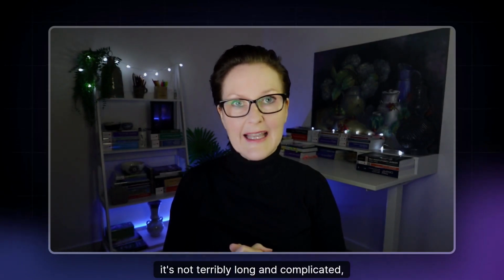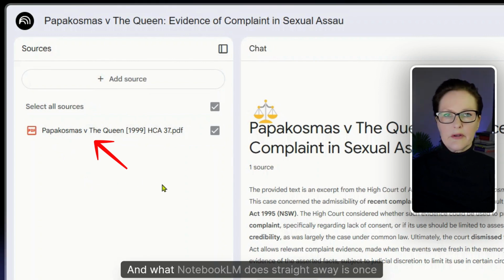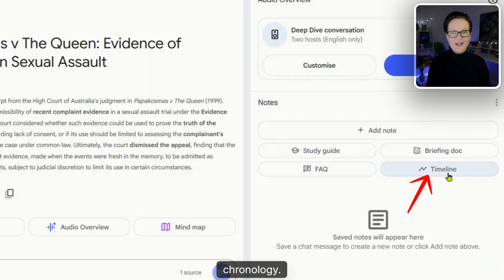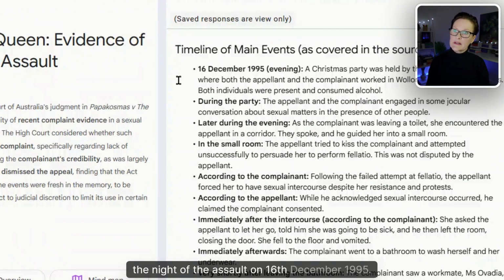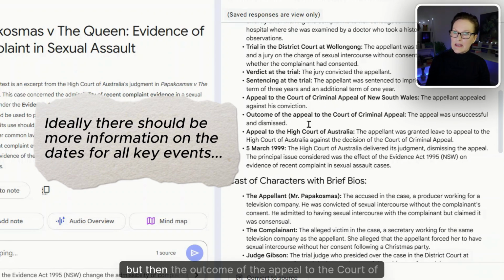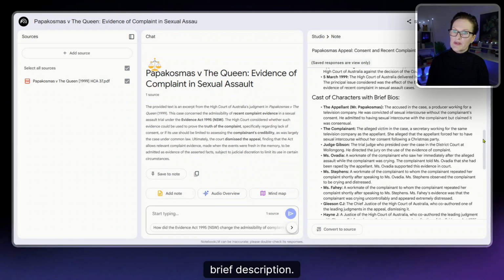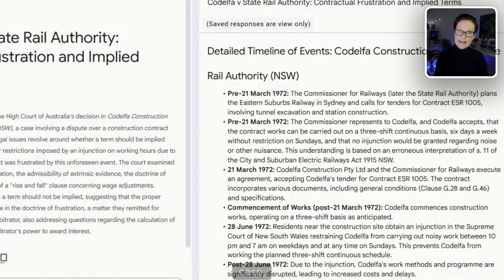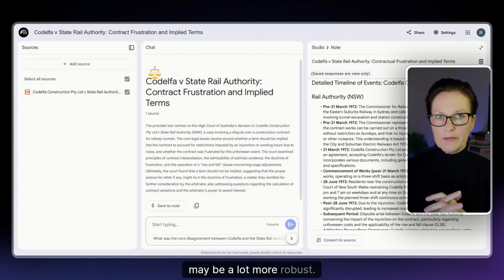How to Create a Case Chronology with AI (NotebookLM)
In this video I’ll show you how to create a case chronology (or some may call a timeline) with NotebookLM.  This continues my series of videos where I share how to use AI to fast track your learning at law school. Whether you’re a new law student or looking for smarter study strategies, this video will help you produce a case chronology / timeline in record time (with some extra due diligence on your part)!

All law school students need to learn how to create a case chronology / timeline because it helps them clearly understand the sequence of key events in a legal dispute. This skill is essential for identifying relevant facts, analysing legal issues, and constructing logical arguments in exams, assignments, and real-world practice. A well-structured timeline can reveal patterns, inconsistencies, or critical turning points in a case, making it easier to apply legal principles effectively.

The example provided is based in the Australian context and was recorded in April 2025.
⏰ Timecodes ⏰
00:00 - Intro
00:45 - How to create a case chronology/timeline with NotebookLM
06:59 - Warning related to using AI tools in your studies
📢 There have been multiple cases worldwide where lawyers have used generative AI irresponsibly in litigation, breaching their jurisdiction's professional obligations and standards to their clients and the courts. The use of generative AI can raise issues with the accuracy of information, bias, intellectual property, privacy, and data security.  With the growing application of AI in the legal sector, law students must learn how to use generative AI in a responsible way!
📢 Please keep in mind that the use of generative AI in the legal sector in Australia is evolving rapidly!!! For example...
✅ If you are studying law in NSW Australia, I strongly urge you to go to the Law Society of NSW website and check out their AI for Legal Professionals support information
✅ Check with your law school for its policies on using AI in your legal studies.
including
Connect with Rowena on LinkedIn